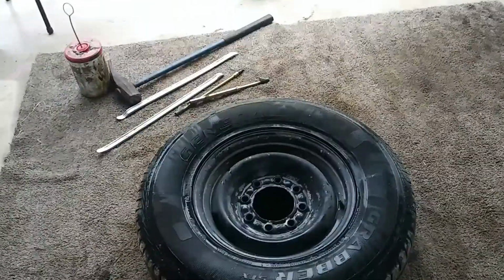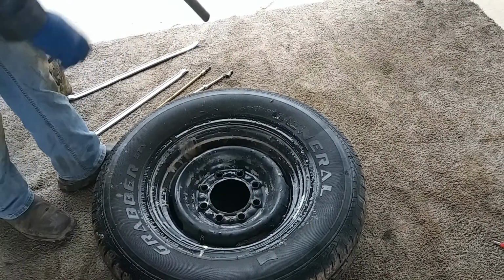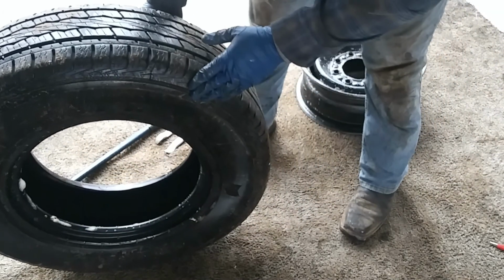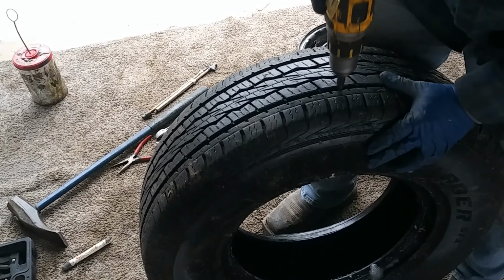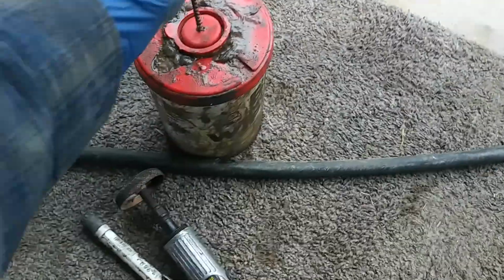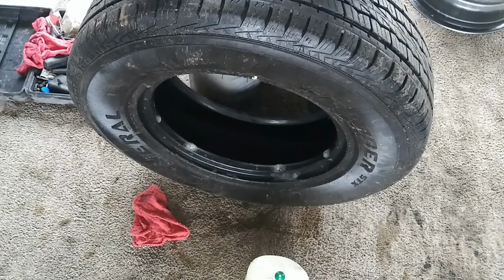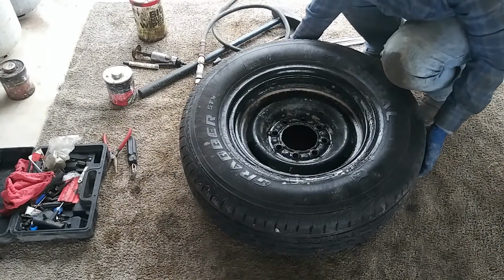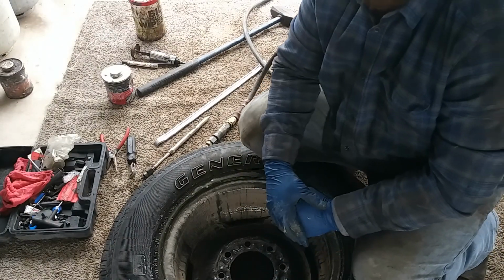Work Truck Tire Repair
Pretty straight forward tire change.